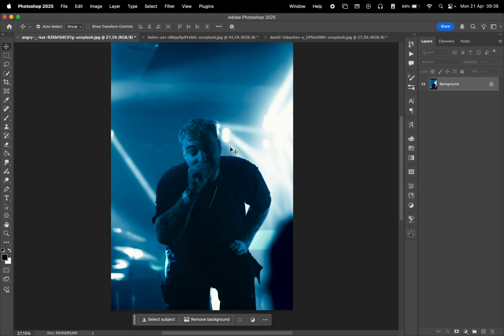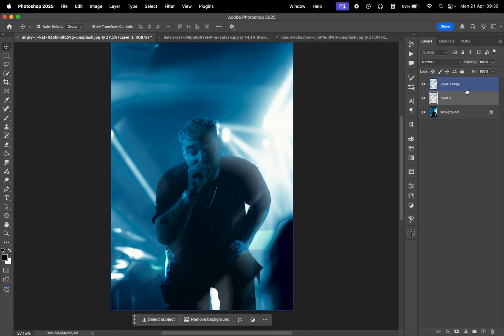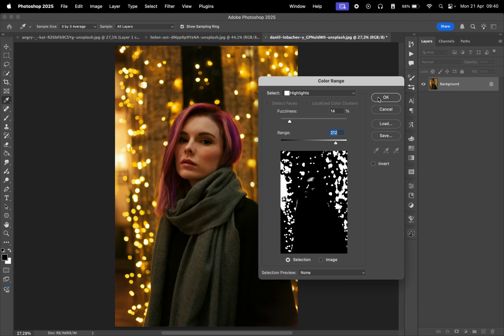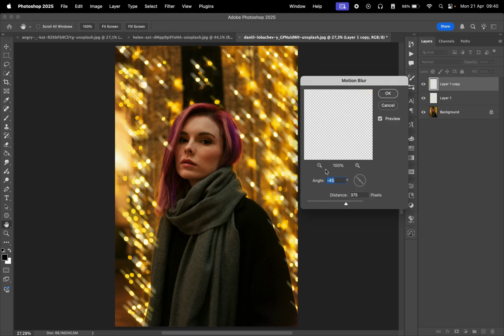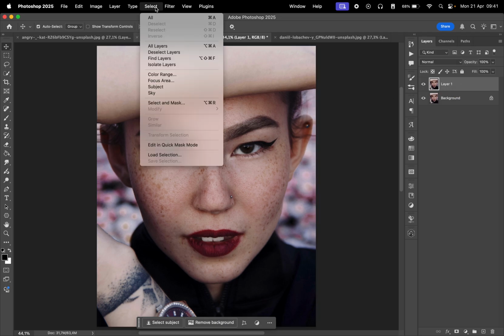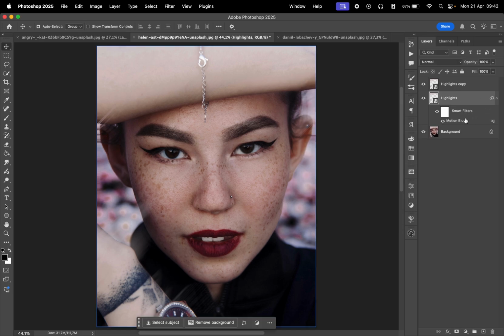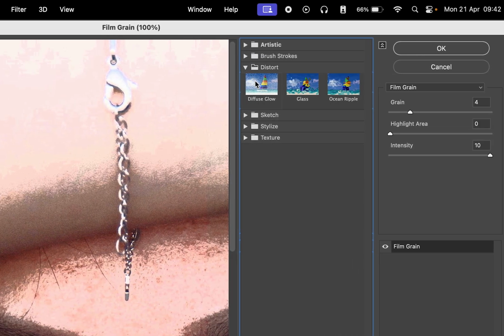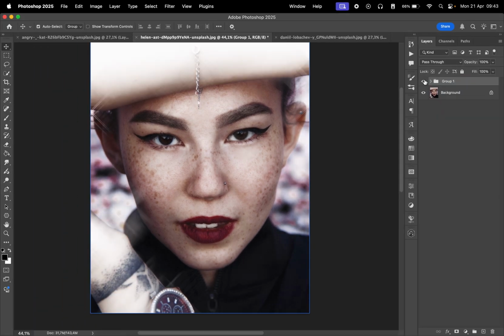How to Make a Dreamy/Starry Blur Effect in Photoshop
Hey everyone! In this tutorial, I’m going to show you how to create a starry blur effect in Photoshop that gives your photos a soft and dreamy vibe. It’s super easy to do and perfect for adding a creative touch to your visuals. Let us know what you'd like to see in the upcoming videos in the comments below.

What's in this video:
0:00 - Intro
0:12 - First Photo
1:03 - Second Photo
1:46 - Promo Segment
2:14 - Third Photo Advanced Edits
3:55 - Outro